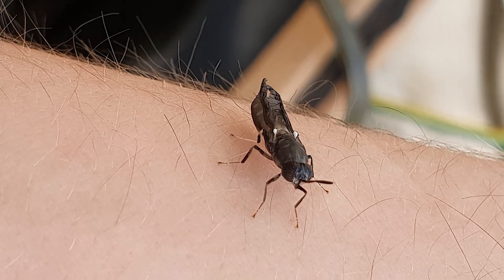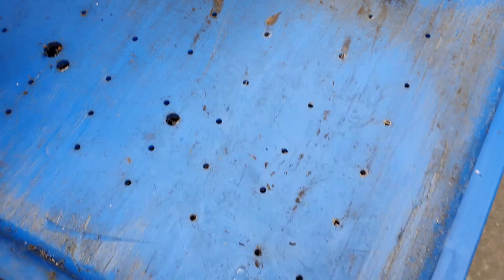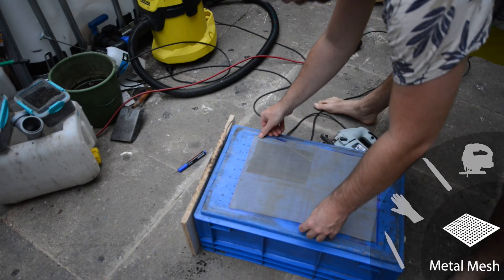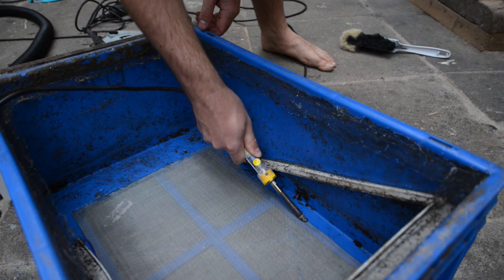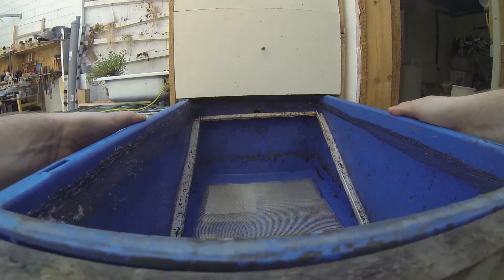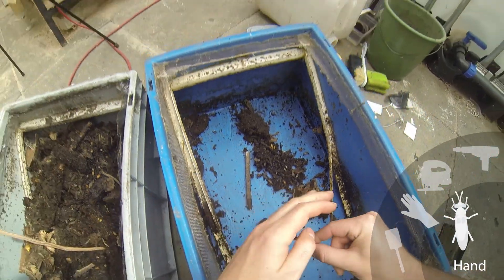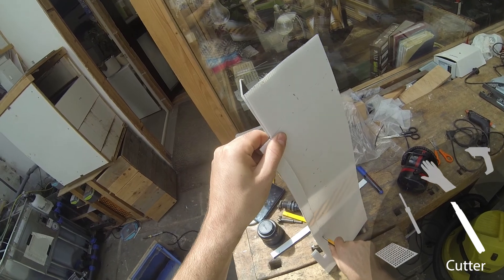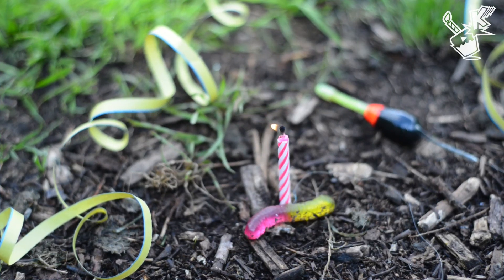Multilevel Compost Tower - Worms & Black Soldier Fly Larvae | APS #16 | Hiedalle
In this Hiedalle video compost drawers of the multilevel compost tower also known as the Aquaponic Composter Module (ACM) which hold the compost need to get overhauled. The top Drawer hosues Black Soldier Fly Larvae and the second and third drawer house red wiggler compost worms. It is not a good idea to hold them in the same bin since the larvae outcompete the worms for food because they are much faster in their consumption rate of organic debris.
Let's play Hiedalle. Simulation confirmed.

It is also Episode #6 of the ACM subseries which covers the Aquaponics Composter Module, a composter unit which houses red wiggler compost worms and Black Soldier Flies and Black Soldier Fly Larvae.

APS stands for Aquaponic System  which is a DIY small scale, closed loop, indoor hydroponic system to grow plants with the excrements of fish. A Hydroponic system using fish to provide the nutrients is called Aquaponics. As Fish the system is currently holding Goldfish.
Plants are a variety of leafy greens such as salad or spearmint and also fruiting plants such as tomatoes, cucumbers and strawberries. The Sytem is located in the Hiedalle creative space.

ACM Aquaponics Composter Module
The Composter module is attached to the Plumbing of the Aquaponics system and the dead Black Soldier Flies and self harvested Black Soldier Fly Larvae act as fishfood for the Goldfish of the Aquaponics System. The compost is also cyled with water of the system.

The Aquaponic Cycle: Fish (here Goldfish) live and breath in water in IBC tanks. Their waste from breathing and eating is cycled from the IBC tank into the flow through filter tank as seen here:
Bacteria which lives on surfaces arround the system break down the waste products into Nitrate which are Nutrients the plants need to grow. The water is transfered via a pump under the ceiling and trickles down via Gravity back into the Fishtank. On its way down the plants filter the water by using up the Nitrates and cleaning the water for the fish - the Loop continues.
There are only three types of input:
Water (to compensate water used up by plants and heat, much less than in traditional farming methods),
Electricity for the Pump and
Food for the fishes (BSLF, Black Soldier Fly/Larvae)
All of these aspects as well as the general setup and food alternatives will be covered in the APS series.

If it is your or a friends Birthday check out

Collaborations:
If you are an artist and would like to have your music featuered in the background of our videos please reach out.
Also if you would like to create an intro clip featuring our name "Hiedalle" in text form like at Timestamp 0:09 you are very welcome to do so.
We will happily credit you and link to info of your specifications in the video description.

If you would like to get your product or fashion featured in the character selection or throughout the video please reach out as well.